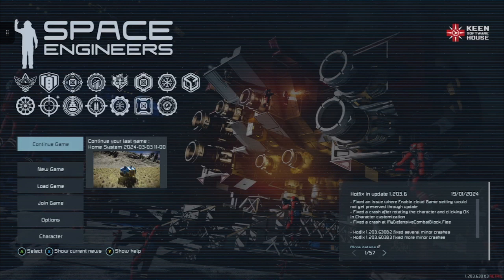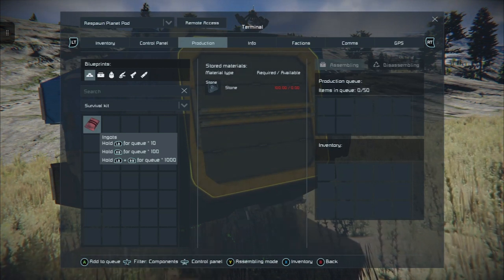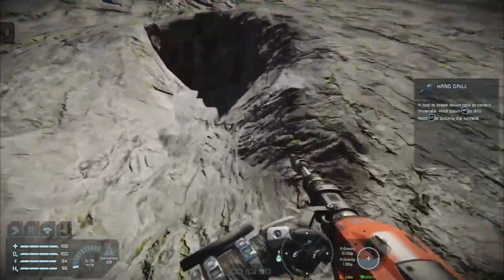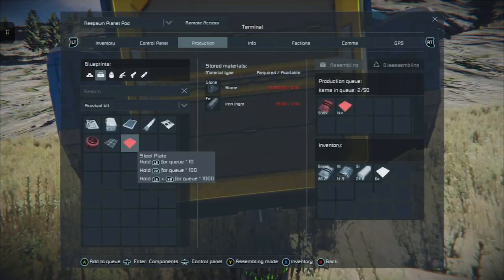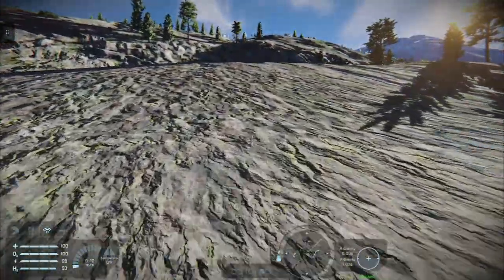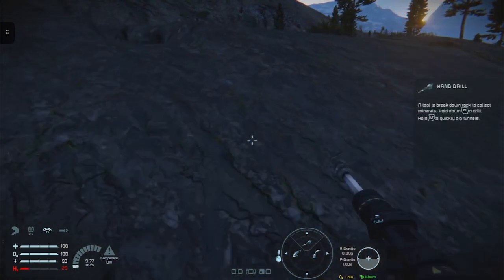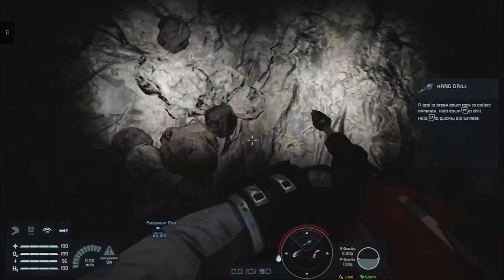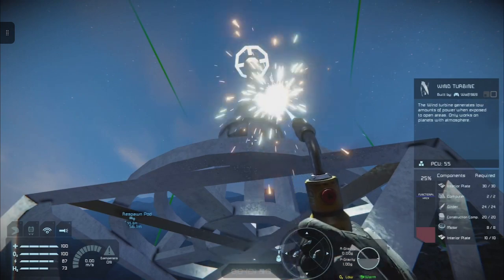Space Engineers: Xbox New Player 2024 Guide 2 (Getting Started)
Hey and welcome to part 2 of the New Player Guide. First, I mention we're not playing with Progression On. It appears this save does have it enabled, but fret not, I'm going to do a breakdown video on how Progression works and how things are unlocked in the game as well. This however, is a right-from-the-start on Earth-Like and should serve to get you going with a starter platform and everything you need to make your first HQ. This is for brand-new players to the game and offers the quickest way into getting going in Survival.